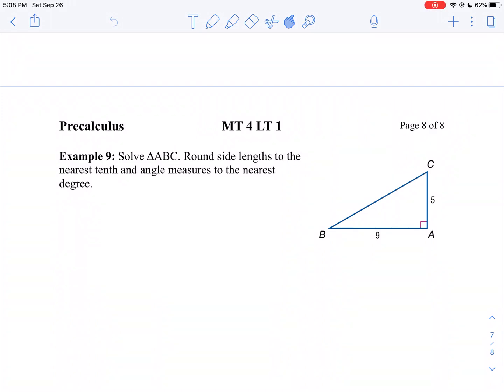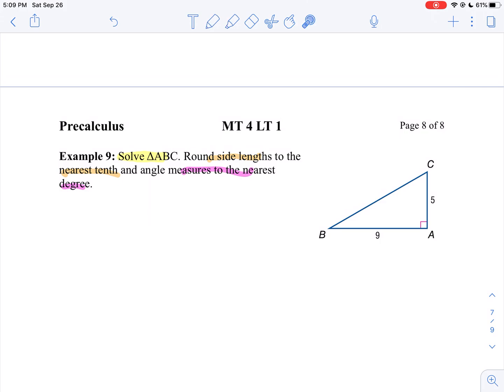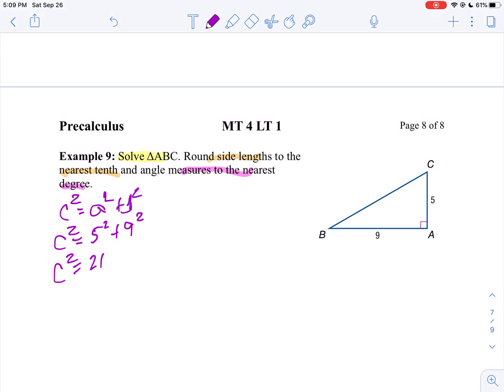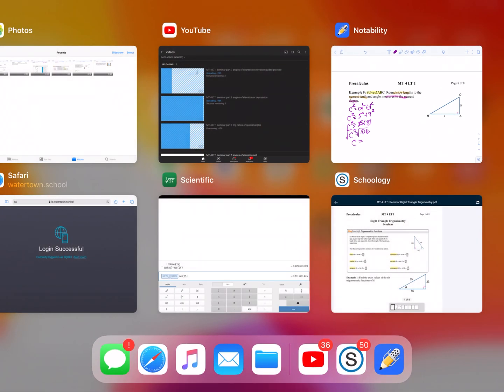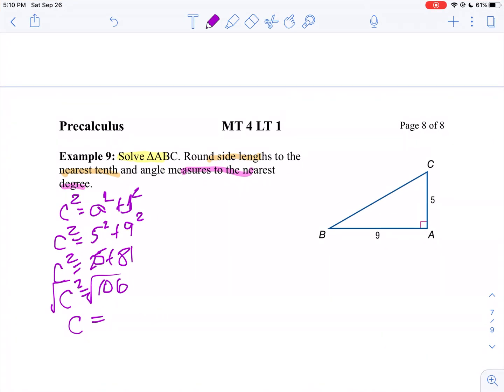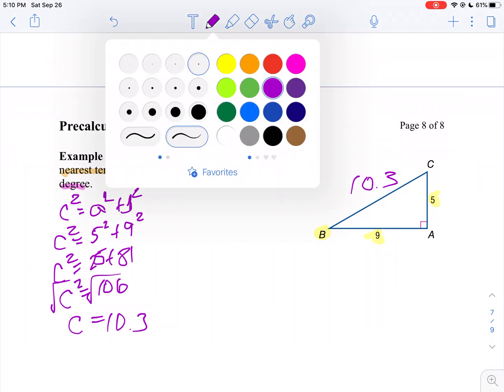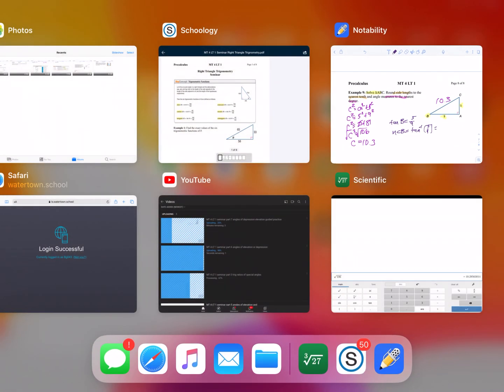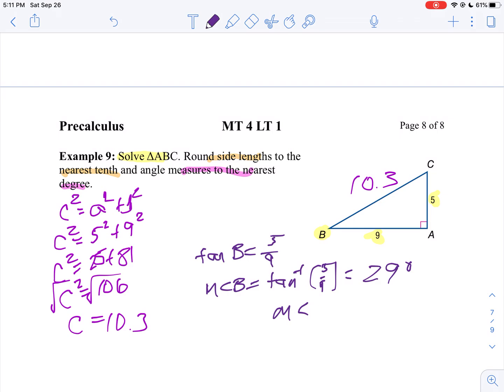MT 4 LT 1 seminar part 8 solving right triangles